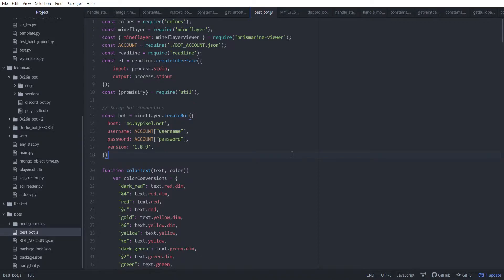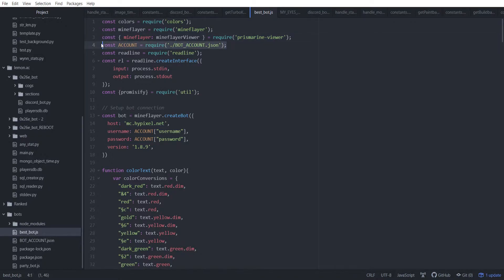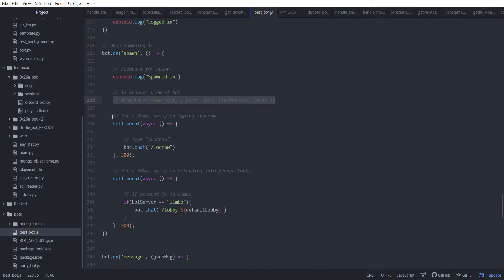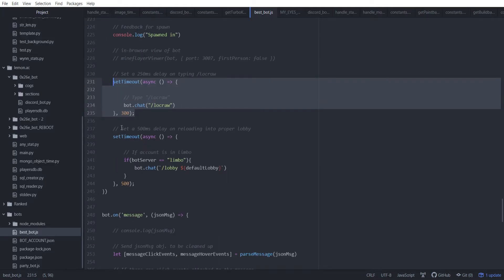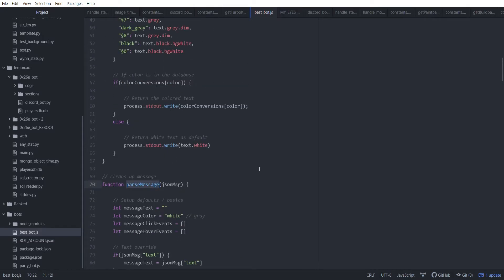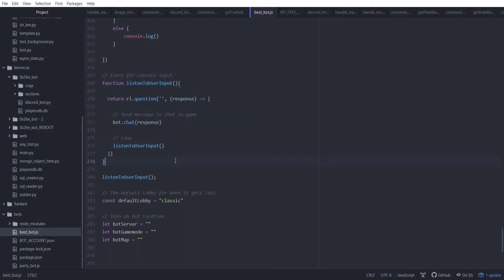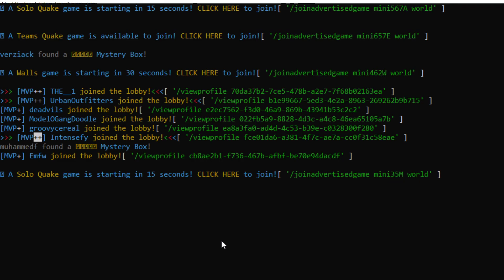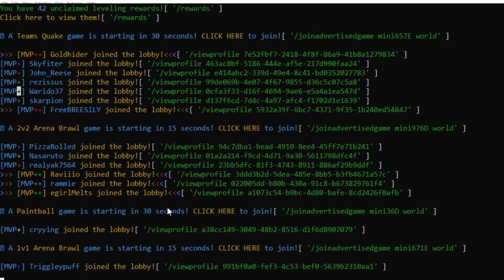BOT plays HYPIXEL | Coding using Mineflayer.js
On stream we made a bot that can log on and chat on Hypixel. Note that we did not break any Hypixel rules in this video, and any claim to such is false.

Timestamps:
0:00 How it works
11:50 Bot showcase